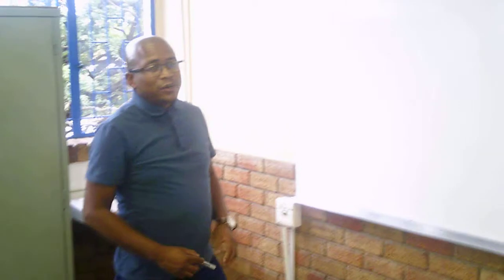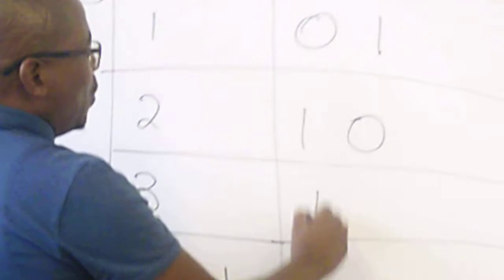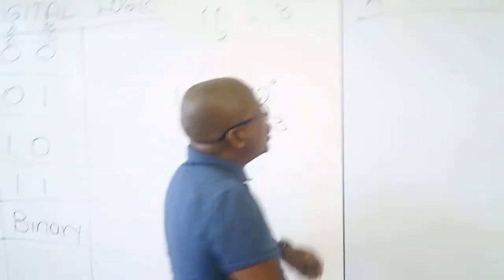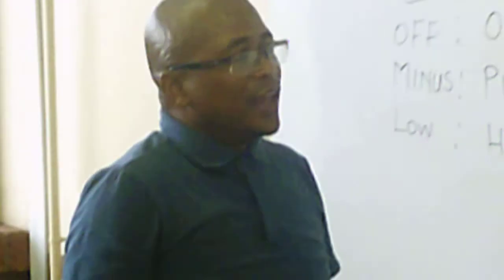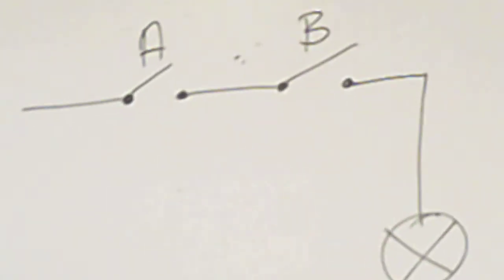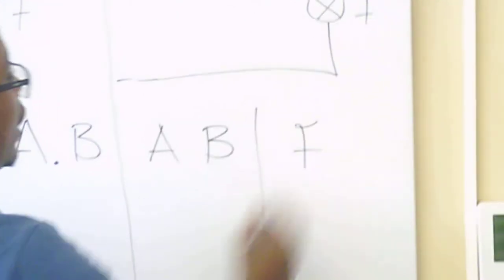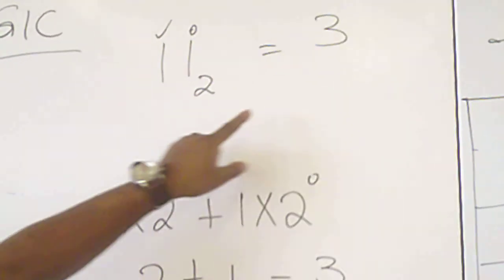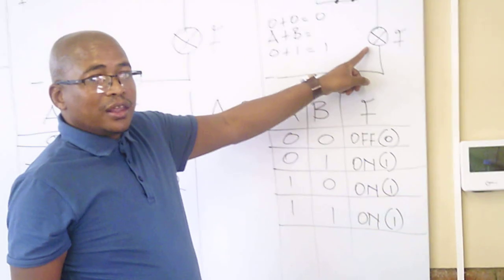Mr Thetsane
Electrotechnology N3- Binary

Motheo Tvet College (HSV)